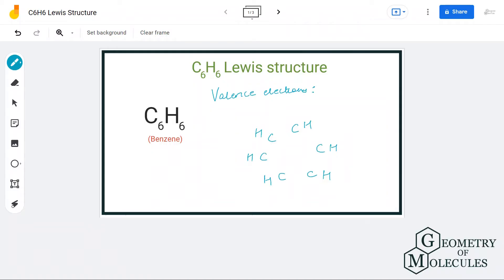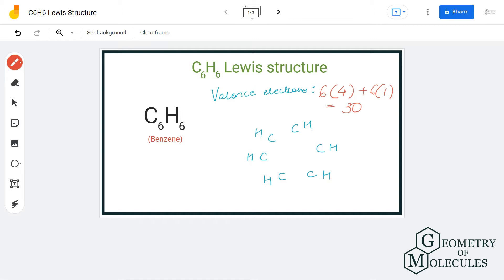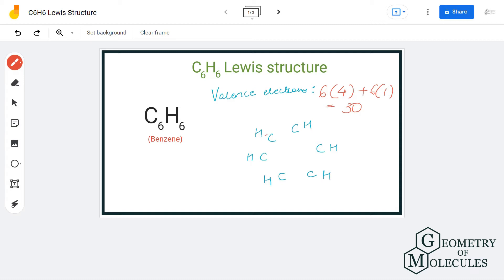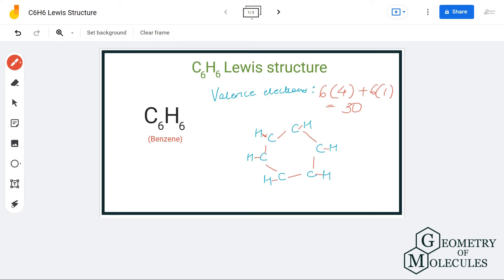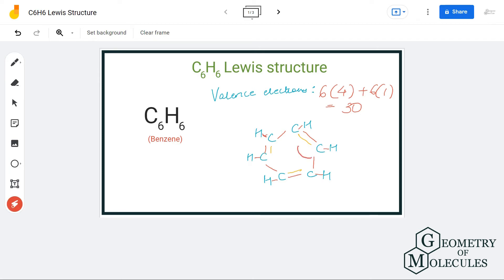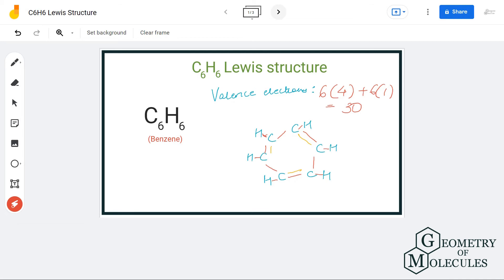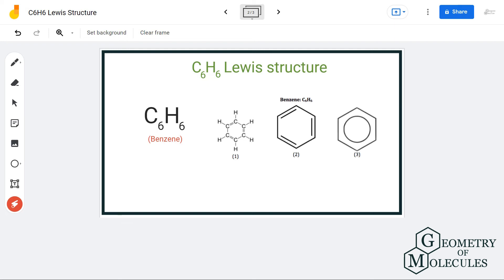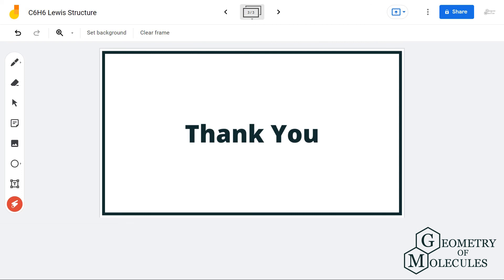C6H6 Lewis Structure (Benzene)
Hi Guys!

C6H6 is a chemical formula for the Benzene molecule. It is a cyclic hydrocarbon that consists of six hydrogen and six oxygen atoms. The approach to determine the Lewis Structure for this molecule will be slightly different than the other molecules, given it is a nonlinear molecule.

To know the step-by-step method for determining the Lewis Structure of this molecule, watch this video.